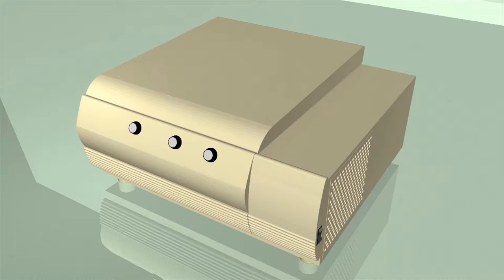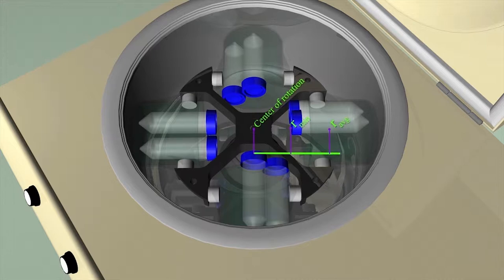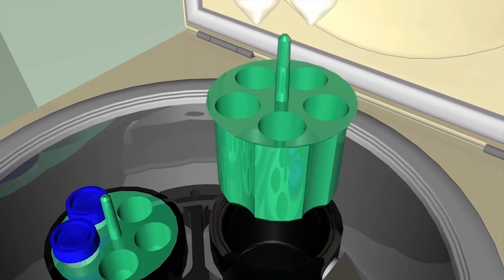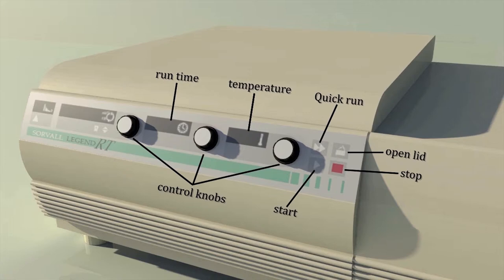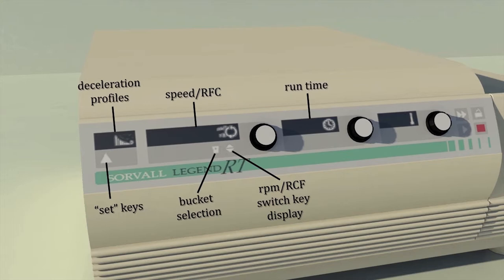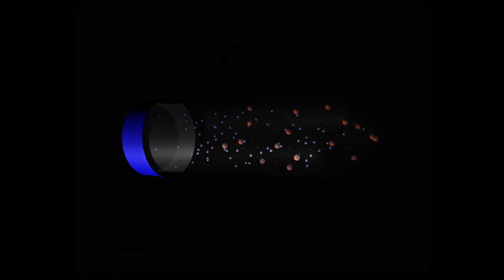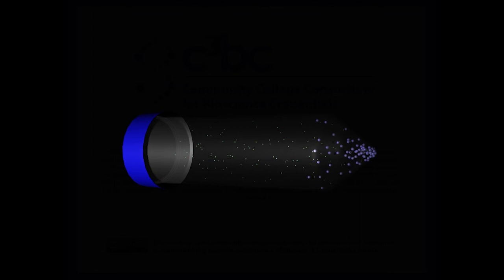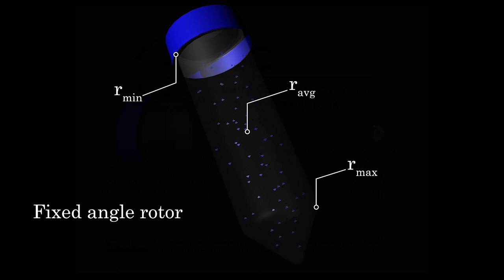Centrifuge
An animation showing exactly what happens inside of a centrifuge during a run.